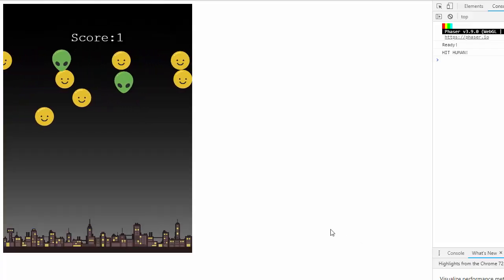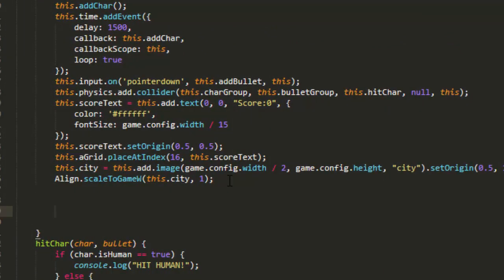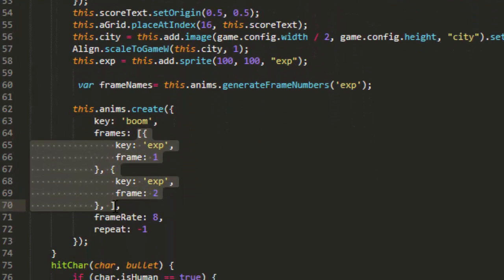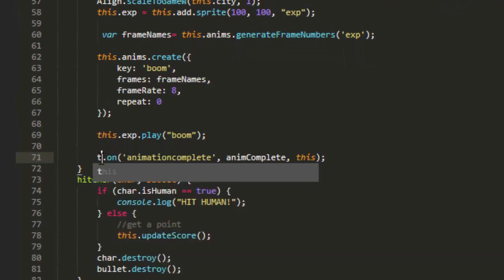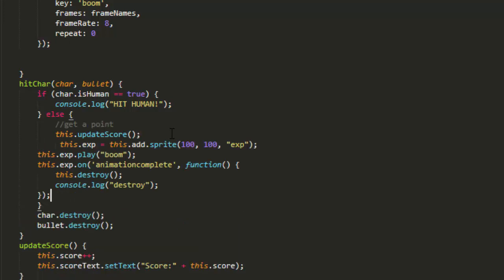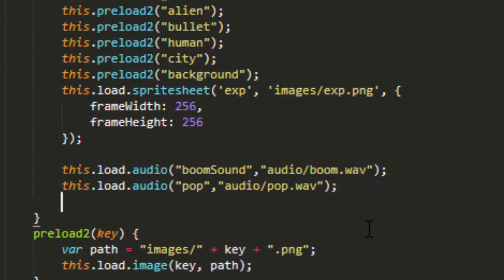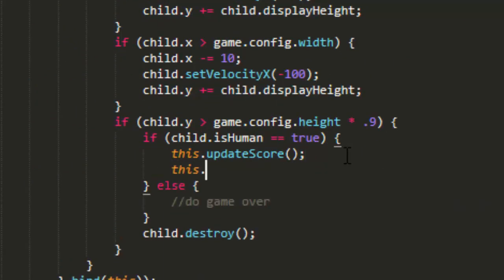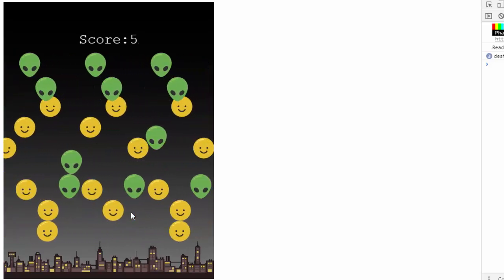Save The Humans 3/4 Bells & Whistles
In the third installment of the game we add the sounds effects and the explosion animation

Please note that unlike my Udemy courses, I go a bit faster in this video.